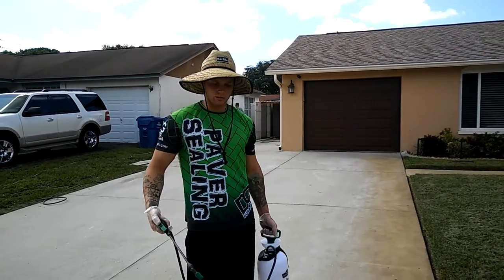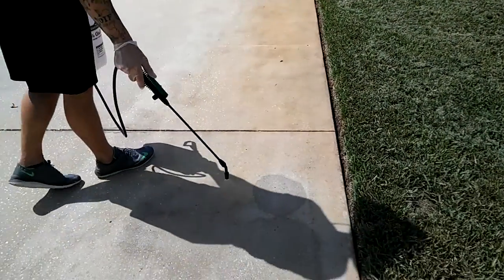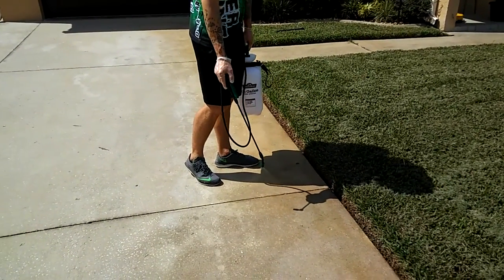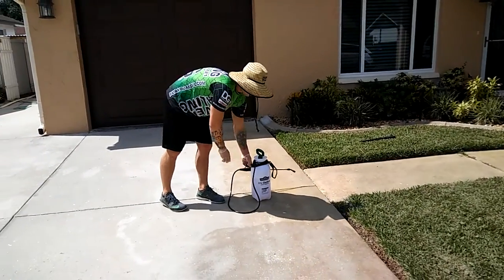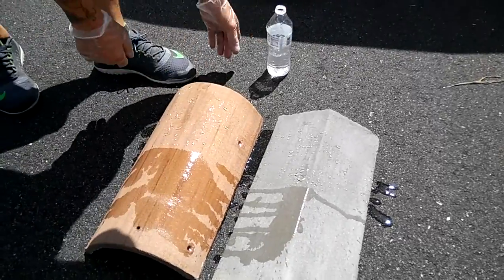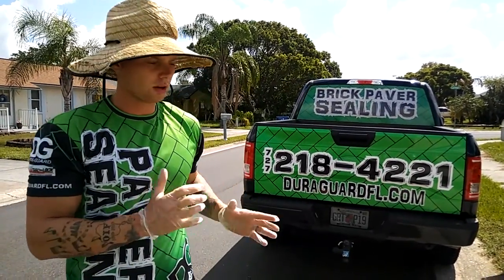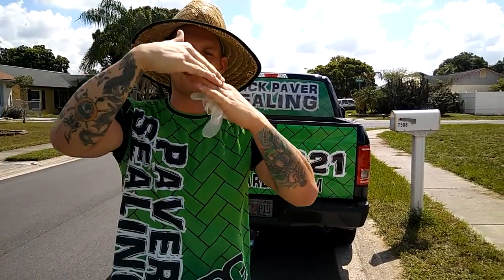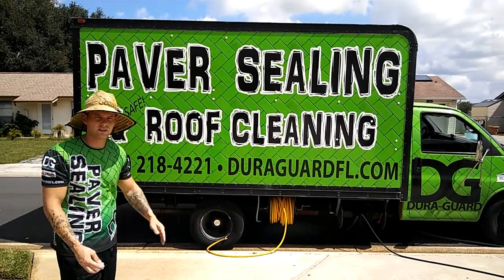Well water rust removal from concrete. (Irrigation rust removal Prior to sealing concrete)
Removing irrigation rust / well water rust from concrete before we seal this concrete driveway in the Tampa Bay area (New port Richey Florida in Pasco county)